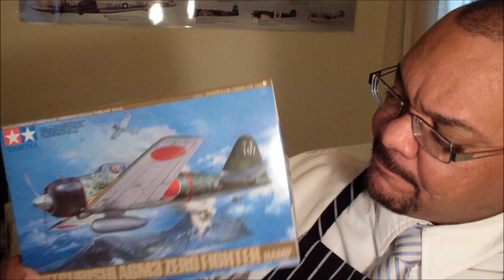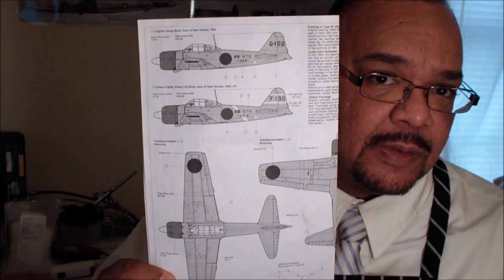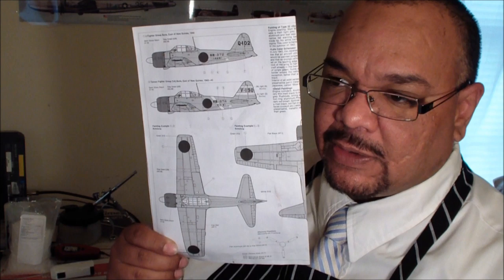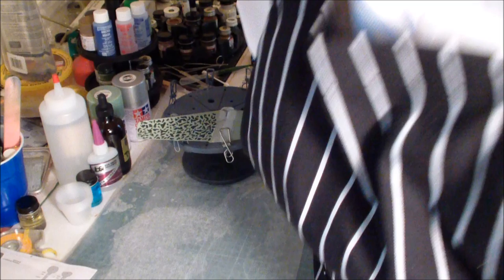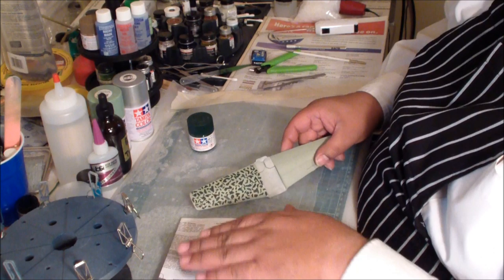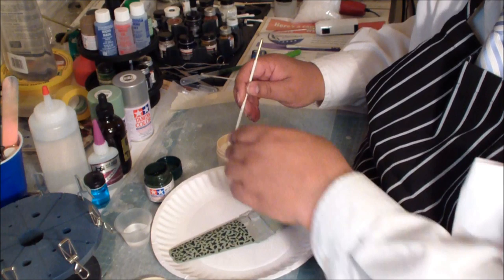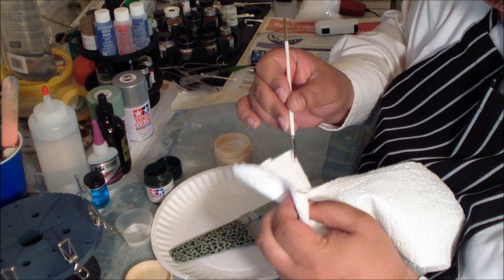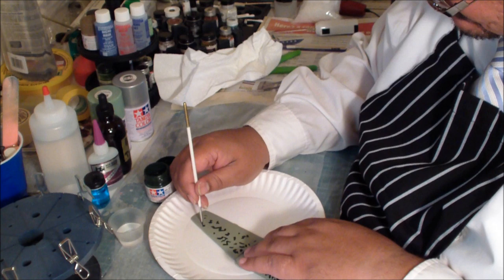How to paint camouflage paint schemes- PROPS Tutorial 6.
Joel Z. Williams teaches how to apply an historically accurate camouflage pattern to a 1:48 Tamiya A6M3 Mitsubishi Japanese Zero ("Hamp").  PROPS Tutorial 6.